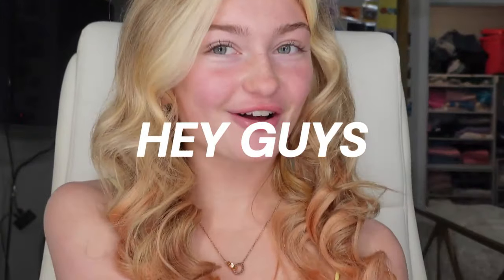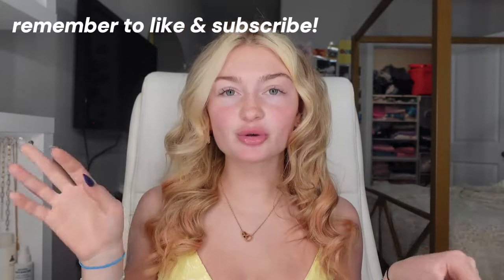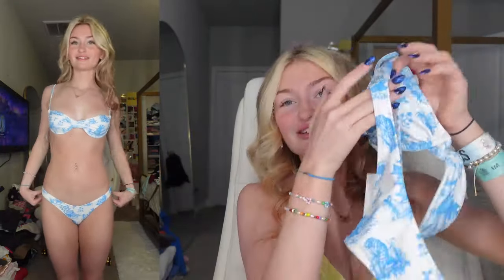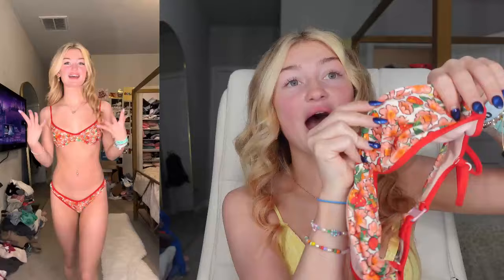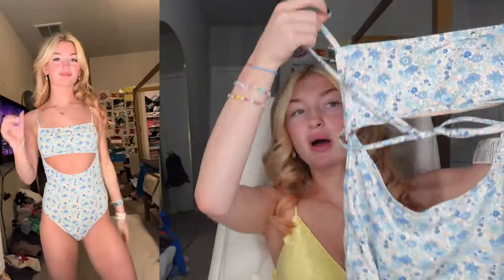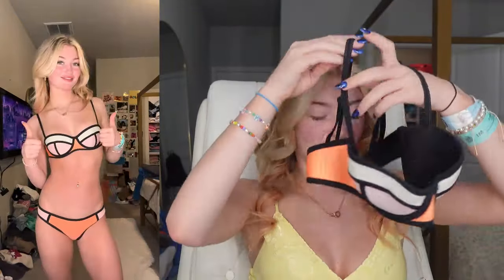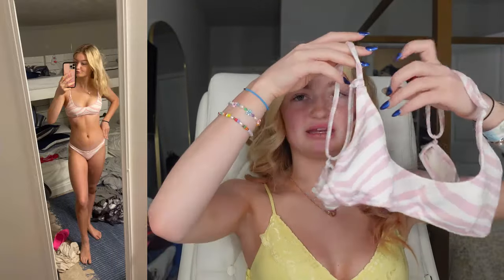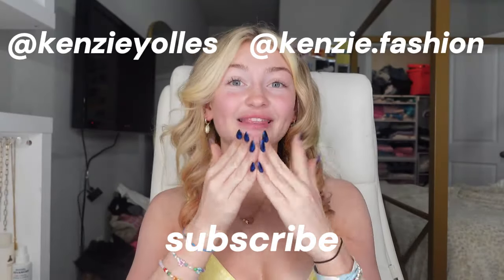Swimsuit collection 2024! Trendy Bikini inspo for summer 2024!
I hope that this gave yall some swimsuit inspo for this summer! Love U all!